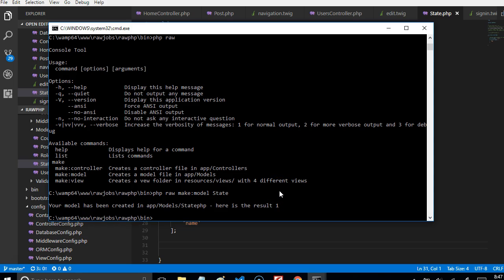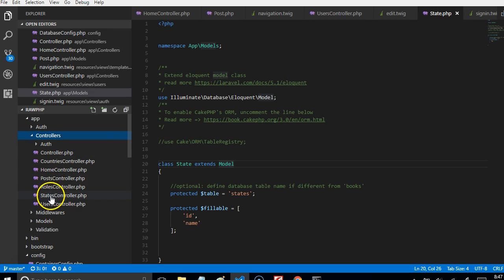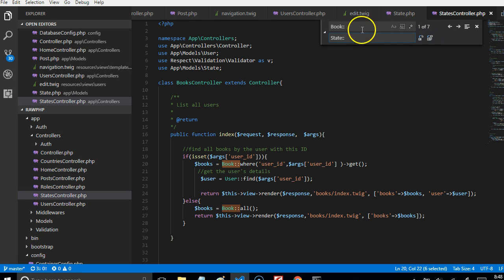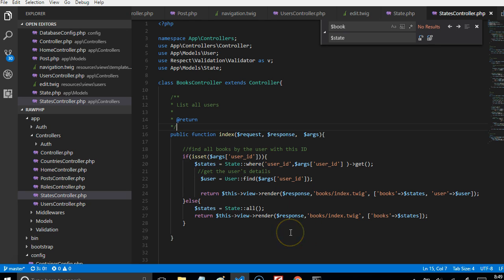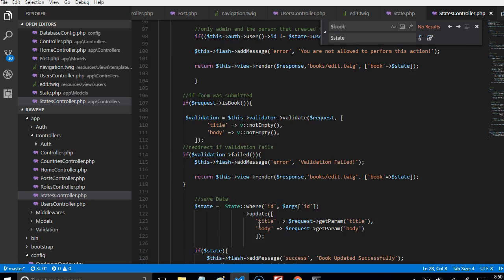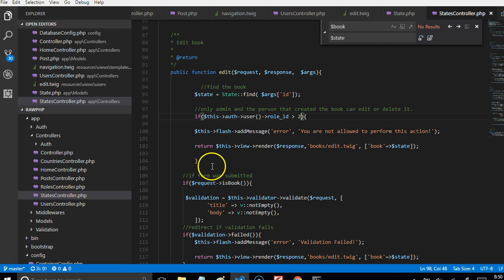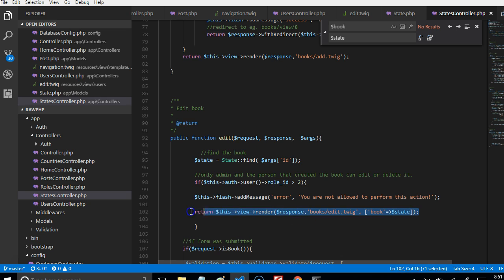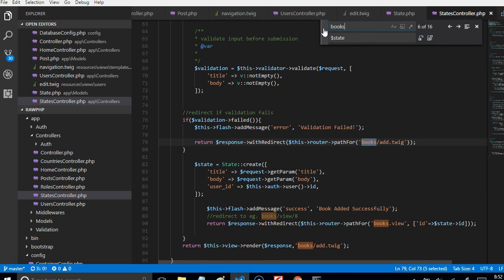Web development tutorial - recruitment portal - 27 RawPHP CLI Generate Controller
Learn how to generate controllr files and route endpoints using RawPHP's command line
IMPORTANT LINKS: